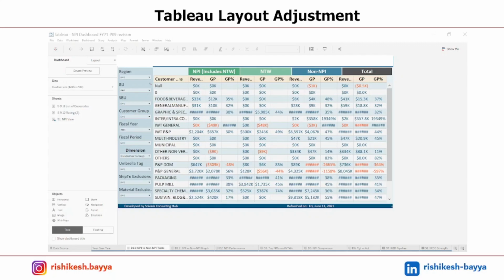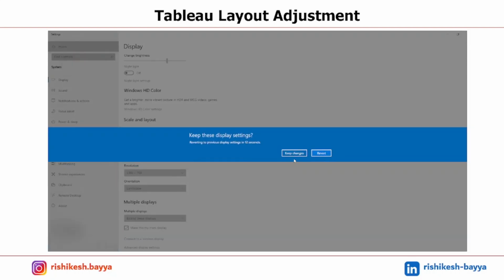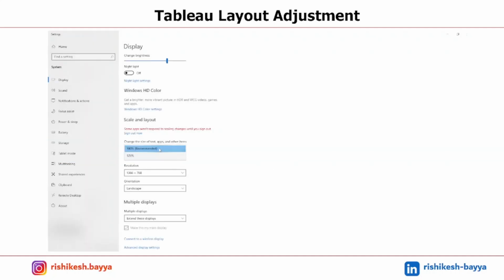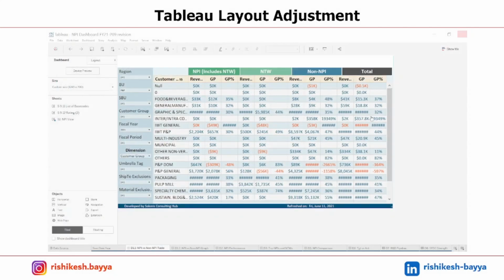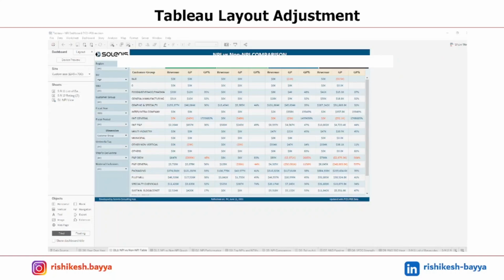Tableau Distorted Layout Correction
If you are switching to a new laptop, a dashboard built on an old laptop when viewed on new laptops might have a distorted view. This video has tips on how to fix it.

TimeStamps:
00:00 Problem Description
01:04 Solution
01:54 End Result